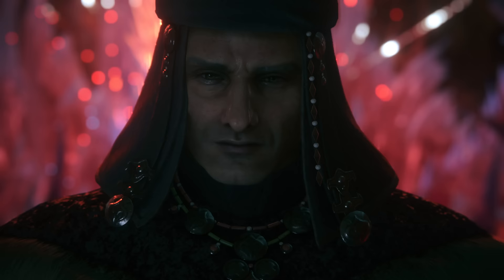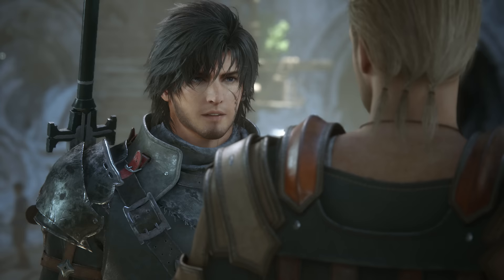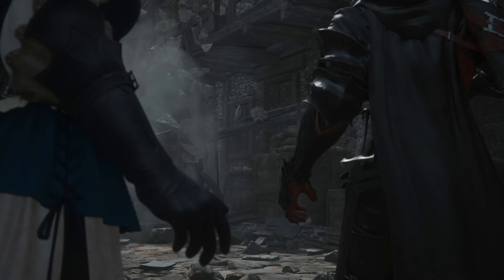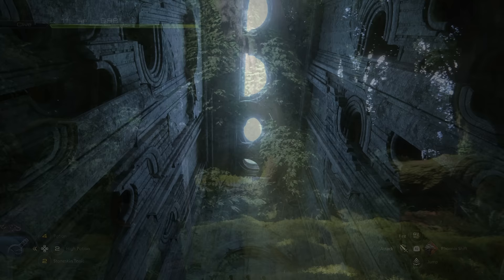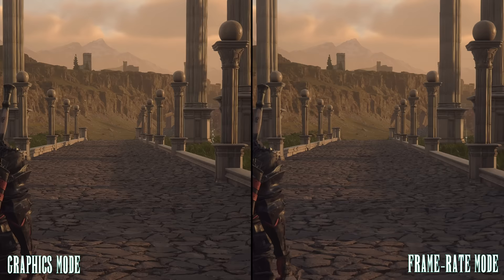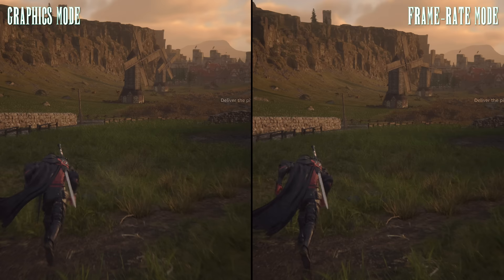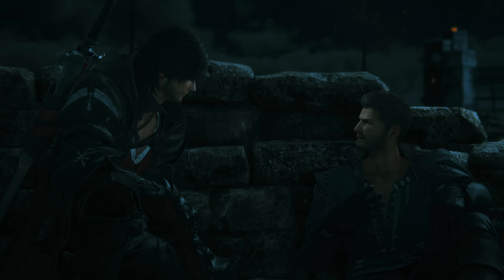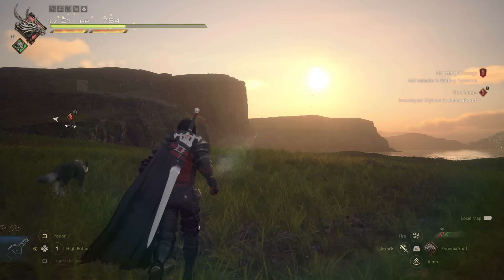Final Fantasy 16 - PlayStation 5 - The Digital Foundry Tech Review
Final Fantasy 16 is a beautifully crafted, visually stunning series entry that arrives with gamers in a polished, bug-free state. John takes us through what makes this game so compelling in terms of its visuals, audio, environments and characters, plus there's everything you need to know about quality and performance modes in terms of image quality, frame-rates and everything else. Also: Square-Enix has indeed delivered a day one patch, and we've got analysis on whether it improves performance compared to the recently released demo.

00:00 - Introduction
02:00 - The New Generation
03:58 - Characters and Cutscenes
13:14 - The Environments of Final Fantasy 16
16:42 - Grape Analysis
17:51 - Shadows, Particles and Water Effects
21:10 - Performance Testing - Frame-rate and Image Quality
28:19 - Loading Times
29:11 - The Sound and Ending